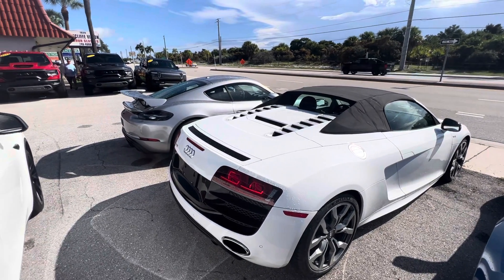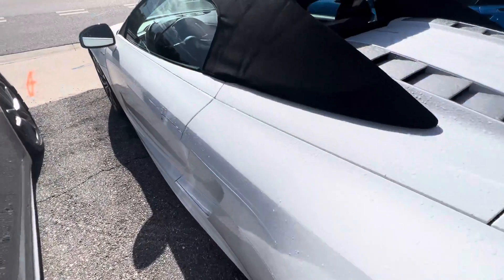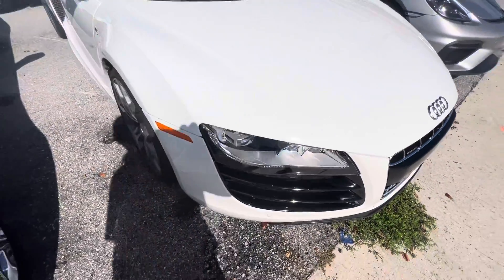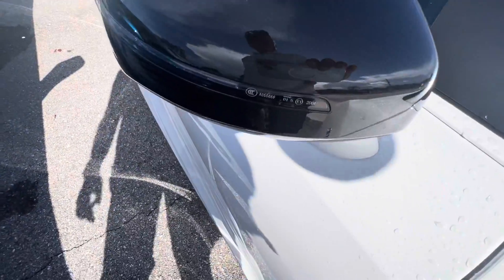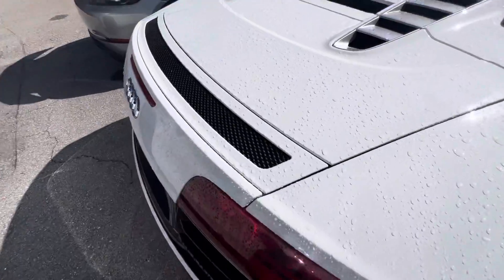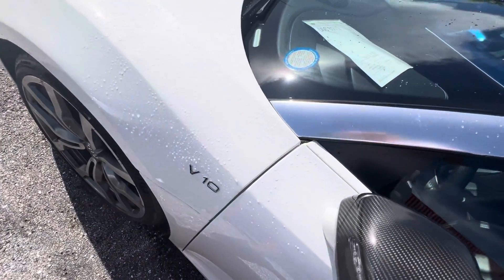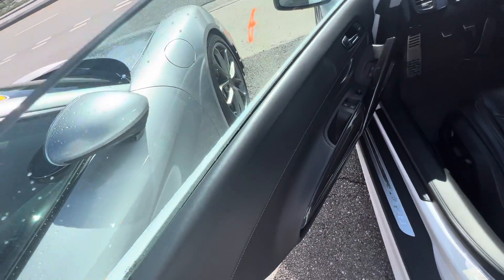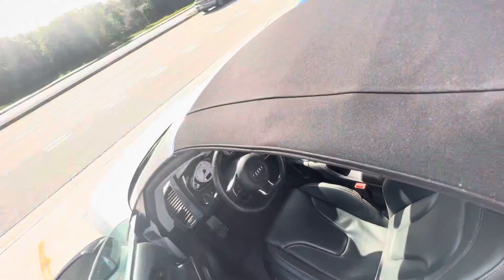2012 Audi R8 white